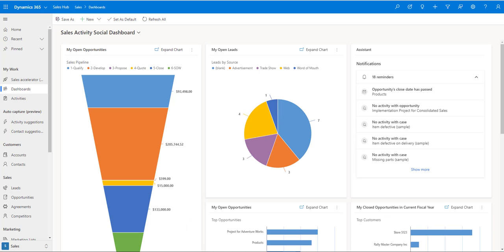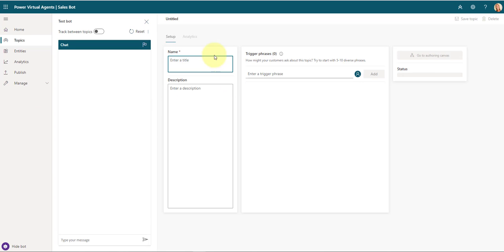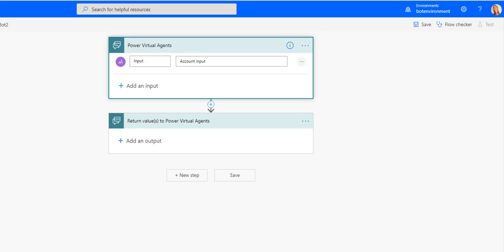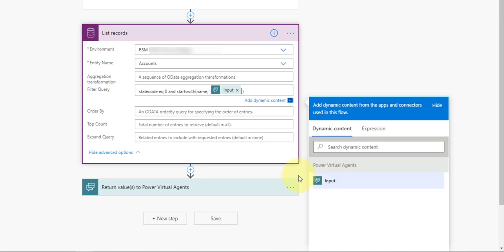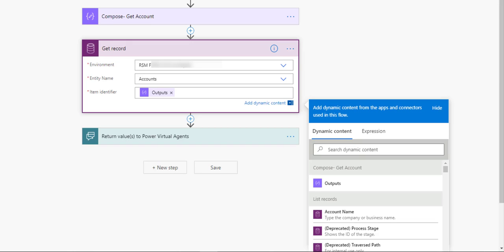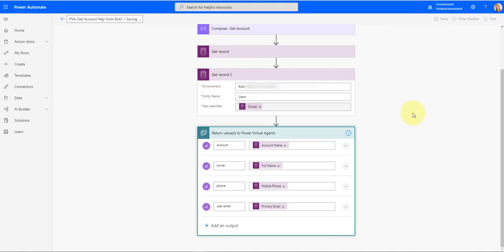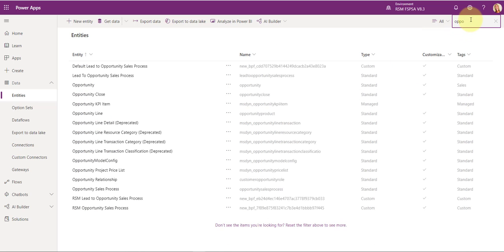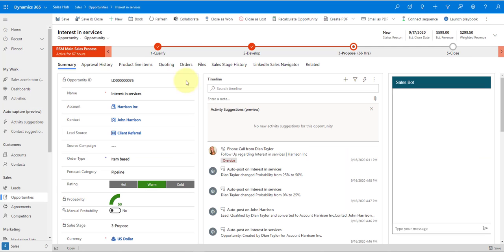Using PVA in D365 Sales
How great would it be if Dynamics 365 users would have access to a chat bot directly from a form in Dynamics 365? Think about a sales person that is working on an opportunity in Dynamics 365, and he or she has some questions that he/she wants answered while working on the opportunity, without having to navigate all over Dynamics 365? In this video I show you how to embed a power virtual agent chatbot in an opportunity form. I also show you how to build a topic in power virtual agent, how to create a flow to query the D365 Sales data base to answer questions from the sales user.

01:13 Demo
04:00 Create Power Virtual Agent Topic
06:03 Create Power Automate Flow
17:28 Call flow from Power Virtual Agent topic
20:17 Add Power Virtual Agent to Opportunity form